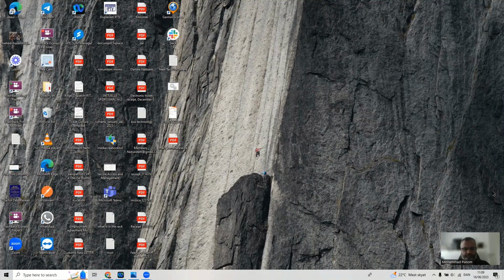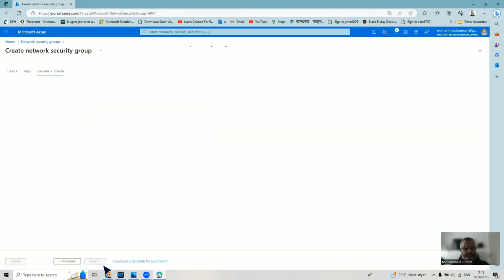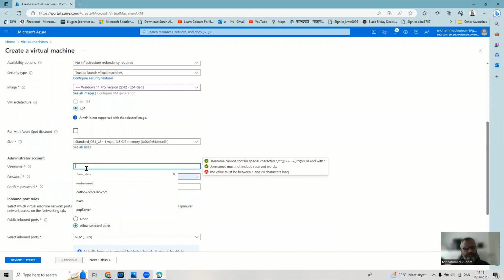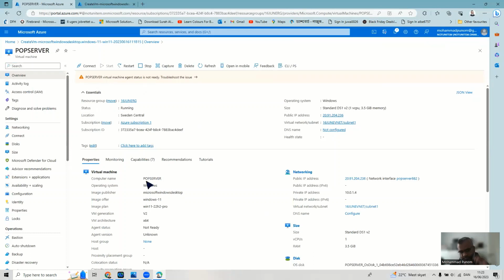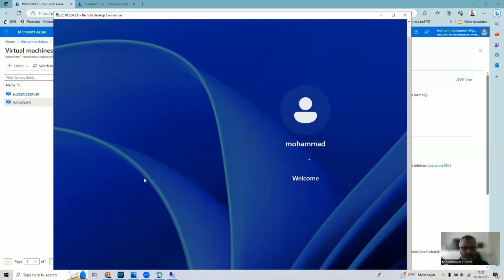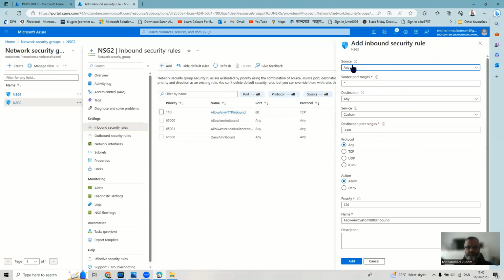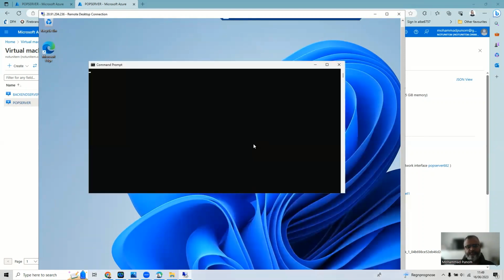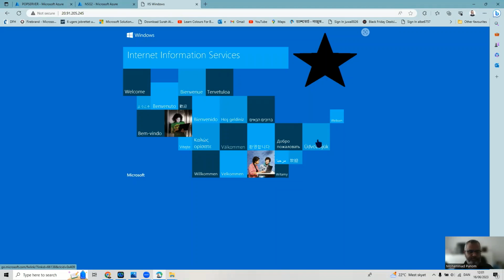Inbound NSG (Network security groups) in Azure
You can use an Azure network security group to filter network traffic between Azure resources in an Azure virtual network. A network security group contains security rules that allow or deny inbound network traffic to, or outbound network traffic from, several types of Azure resources. For each rule, you can specify the source and destination, port, and protocol.